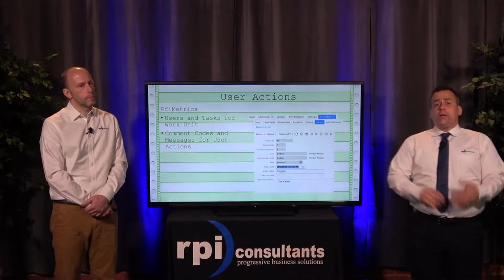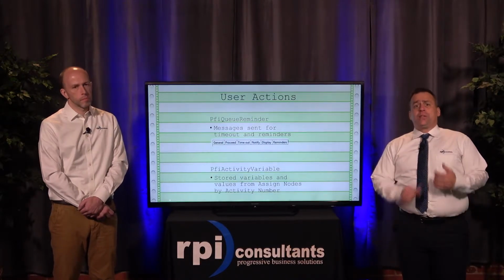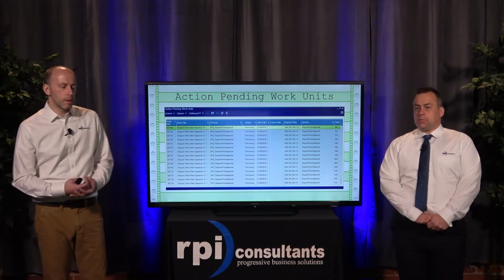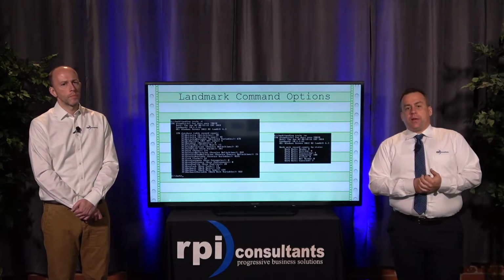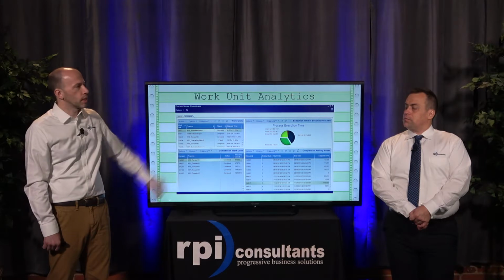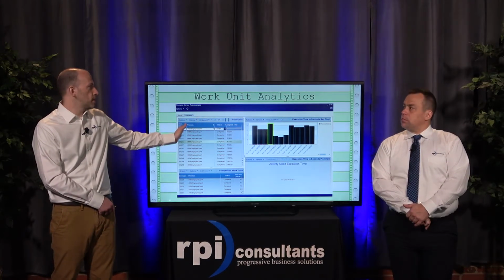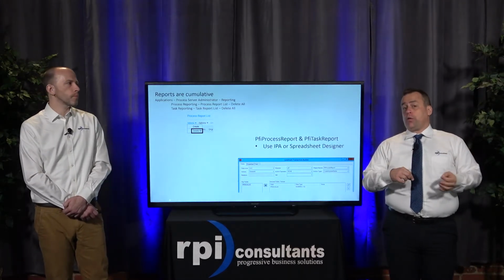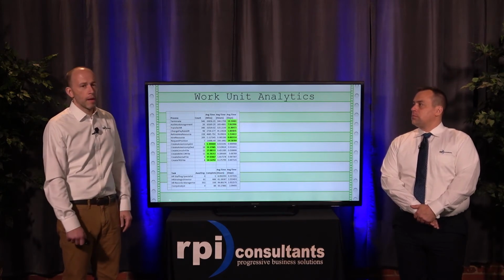IPA Reporting — What's Available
Understand what is available for Infor Process Automation (IPA) reporting and how it can help you take advantage of this powerful, mature Infor tool for your enterprise. Watch as RPI experts show best practices as well as tips, tricks, & techniques reporting with IPA.